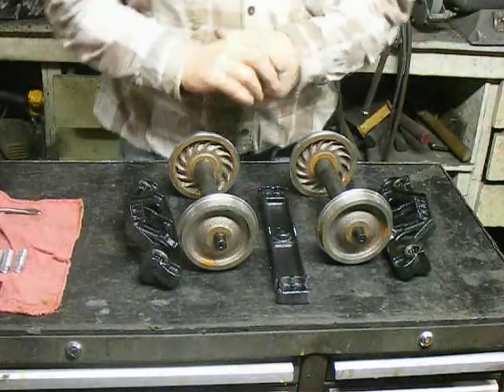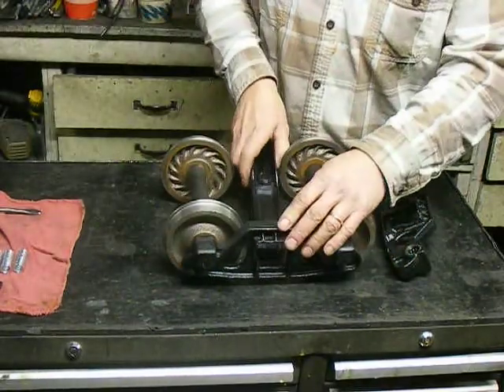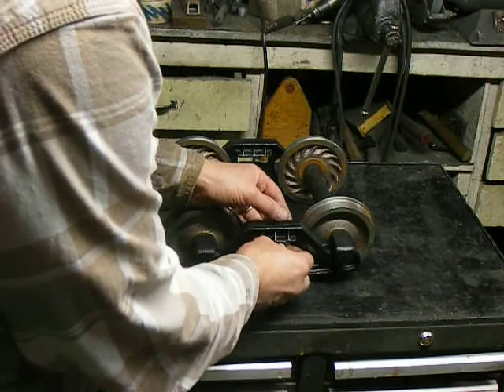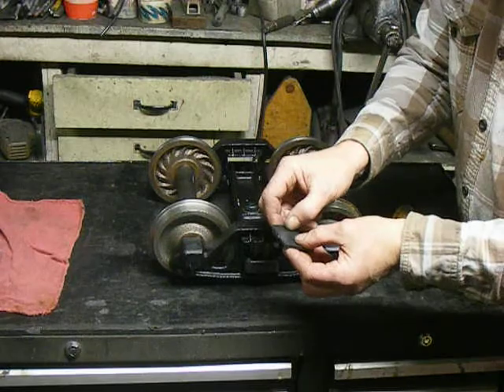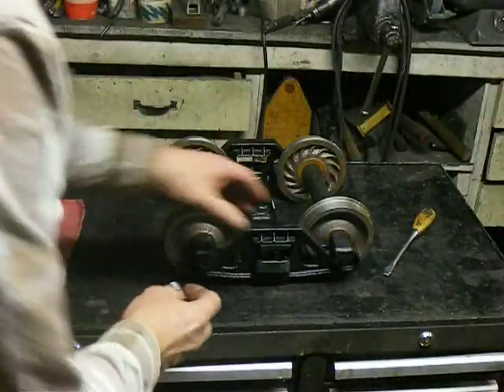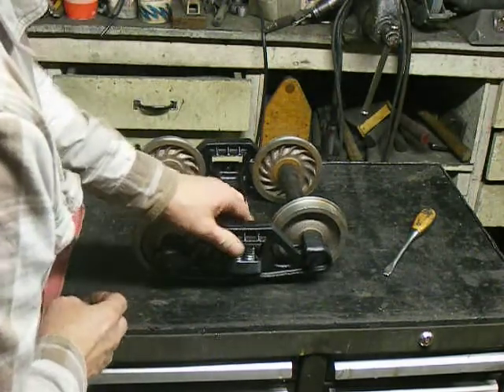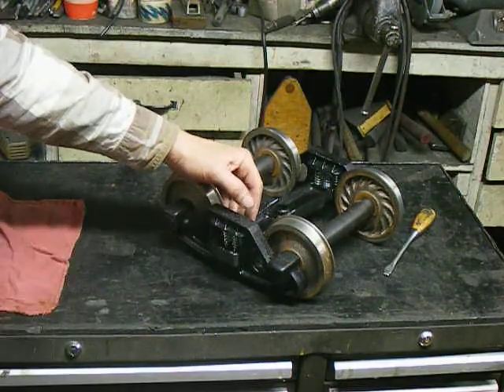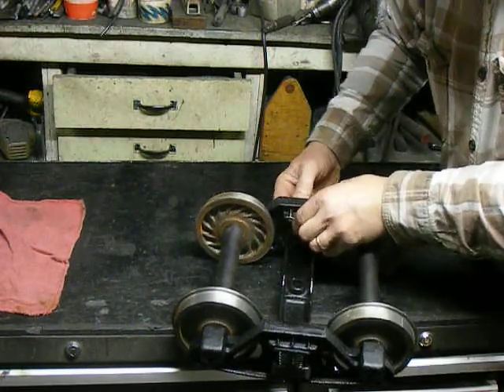DSCF.Tom Bee C-FCT.Assy.AVI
Assembling caboose trucks.